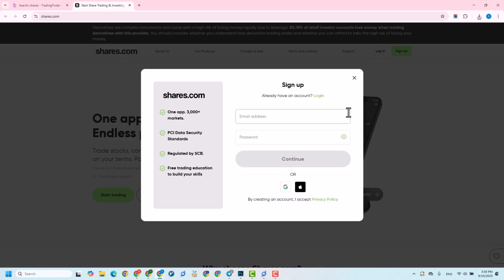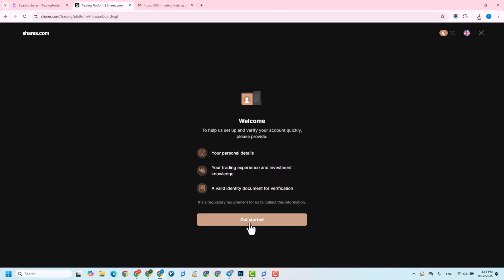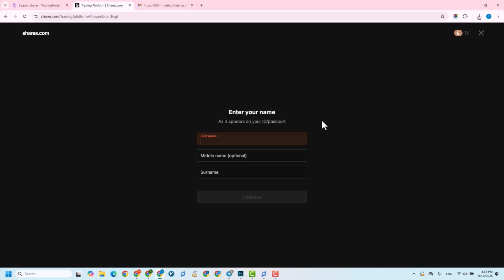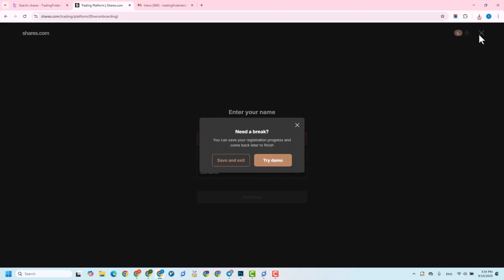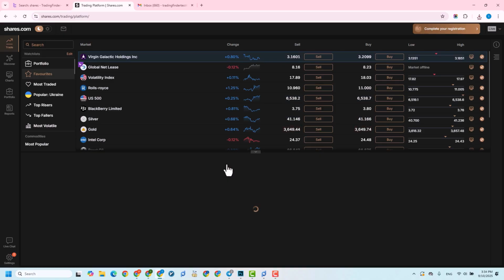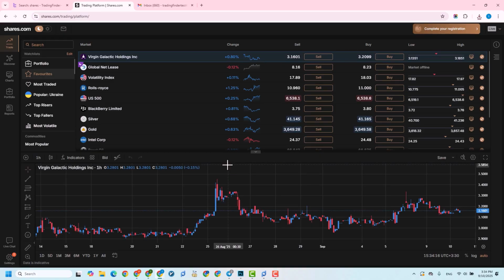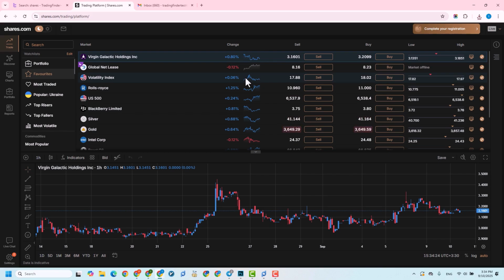🎯Shares.com Broker Registration 2026 – Quick & Simple Account Opening Guide-[TradingFinder]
⚡️Step-by-Step Shares.com Broker Registration 2026 – Fast & Easy Account Setup – [TradingFinder]

☄️Learn how to open your Shares.com trading account in 2026 quickly and effortlessly. Follow our step-by-step guide to register, verify, and start trading with ease  all explained clearly for beginners and experienced traders alike.

0:00 – Intro
0:08 – Click register now
0:13 – Enter primary details
0:23 – Provide personal info
0:34 – Verify email address
0:40 – Enter phone number
0:48 – Residential address form
0:53 – Choose trading platform
0:57 – Select account type
1:03 – Financial details form
1:08 – Trading experience section
1:13 – Accept broker terms
1:17 – Registration successfully completed